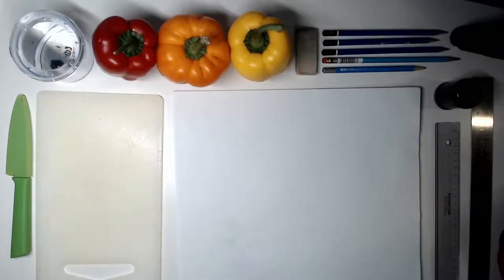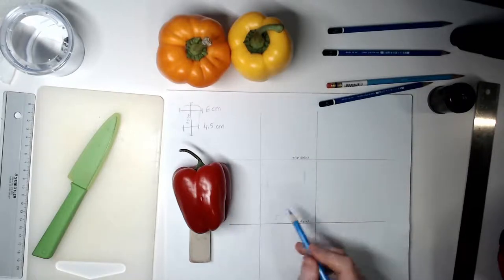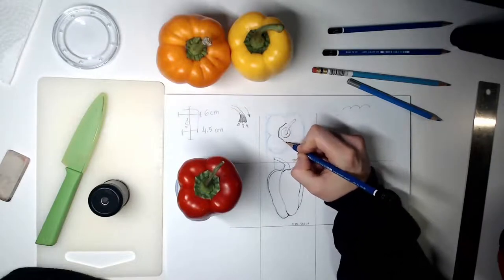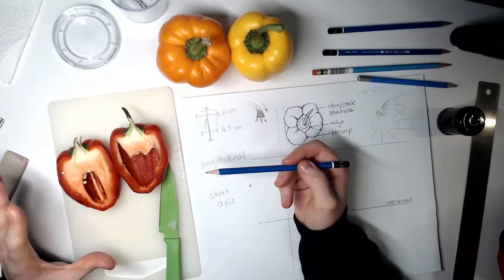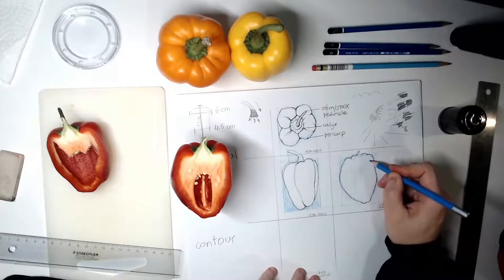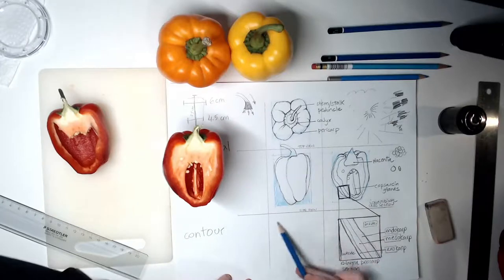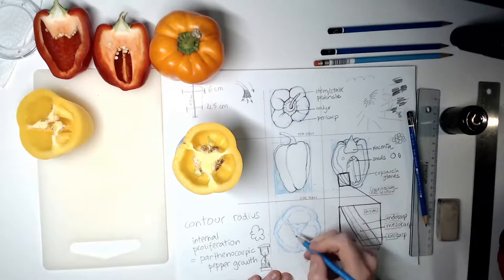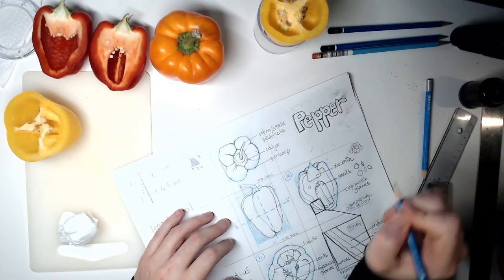Pepper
Today we are going to observe the bell pepper! With the help of drawings, text and numbers, we are going to create 4 different views of the pepper and identify and name all the cool structures that we see from the outside and from the inside. Let’s have some fun!